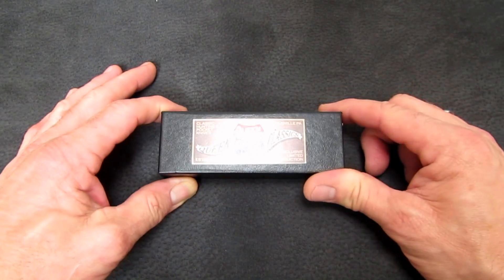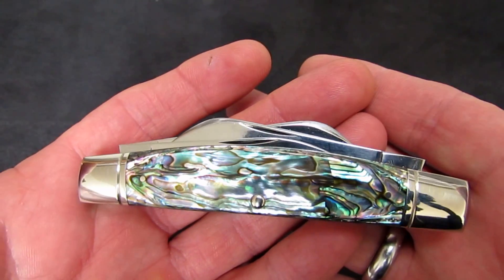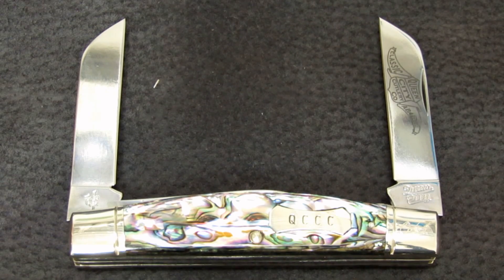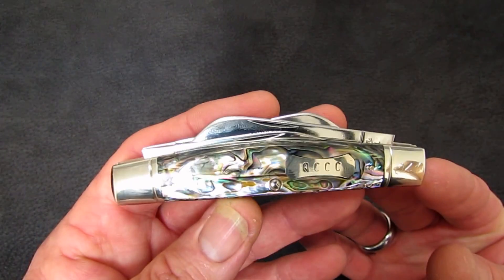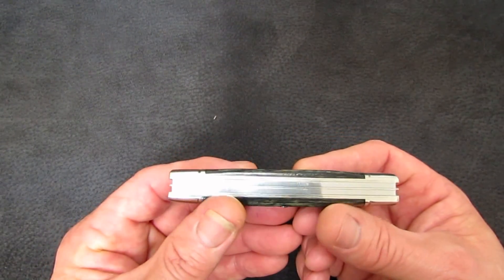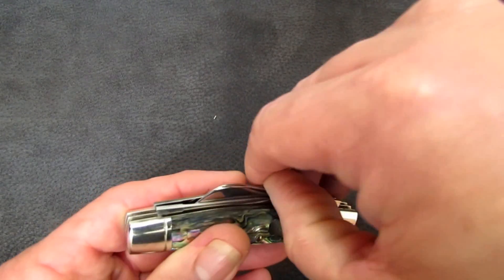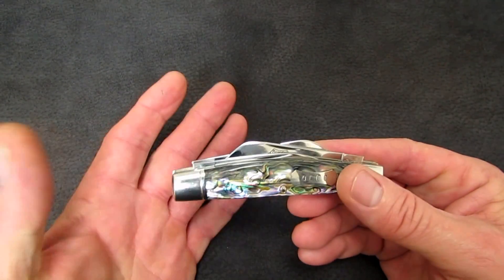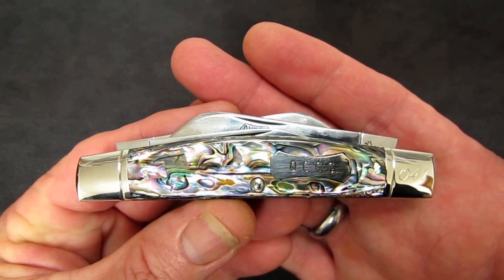Traditional Knives Anthology 4.0: Queen Large Congress in Abalone and D2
In this video, Steve and I take a long glorious look at the Queen City Cutlery Co. Large Congress knife in Abalone and D2.  Oh my...